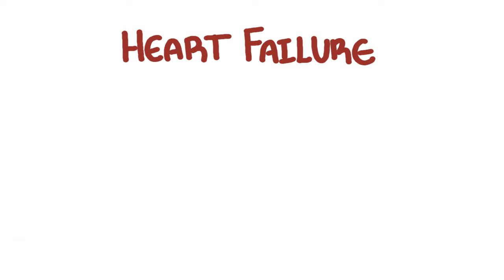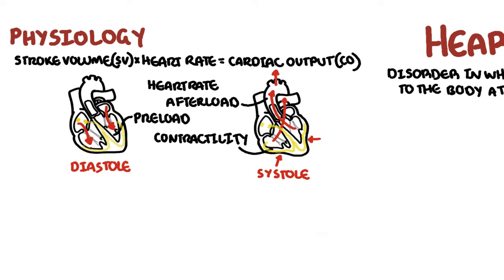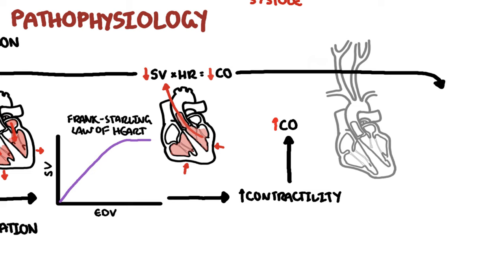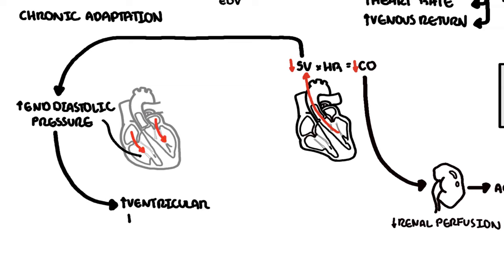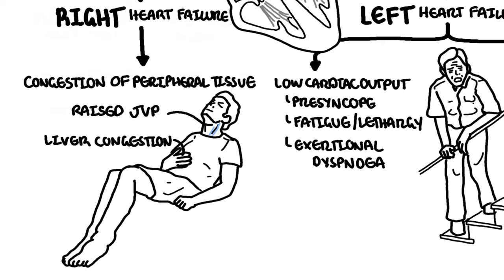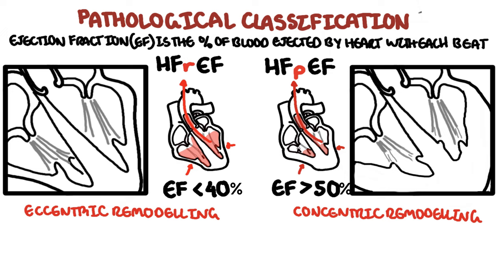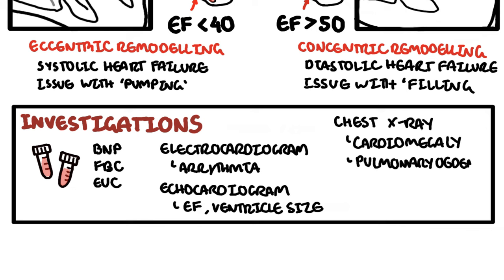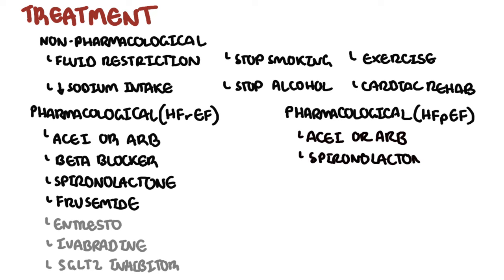Heart failure with reduced and preserved ejection fraction, pathophysiology and treatment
Heart failure is a disorder in which the heart cannot pump blood to the body at a rate that is needed causing symptoms of shortness of breath and fatigue. When cardiac output is reduced, when the heart fails, a number of adaptations occur both in the heart and systemically these are early adaption and chronic adaptation.

Ventricular muscle remodelling and hypertrophy and subsequent dysfunction is characteristic of heart failure. There are two broad remodelling processes that occur in heart failure: Eccentric  and Concentric remodelling. This is typically known as heart failure with reduced ejection fraction vs heart failure with preserved ejection fraction.